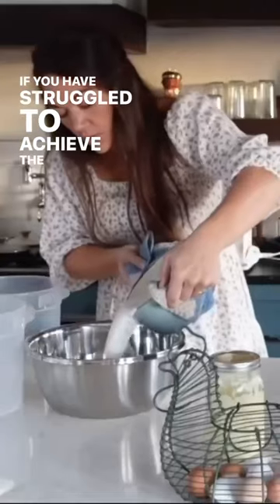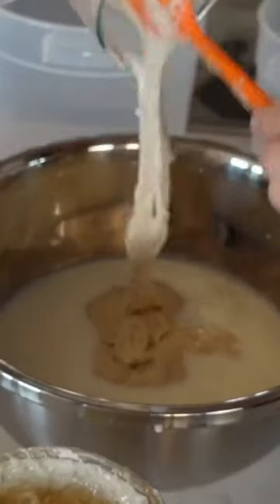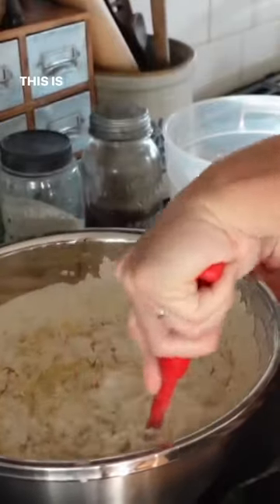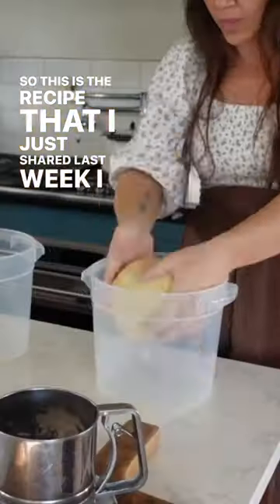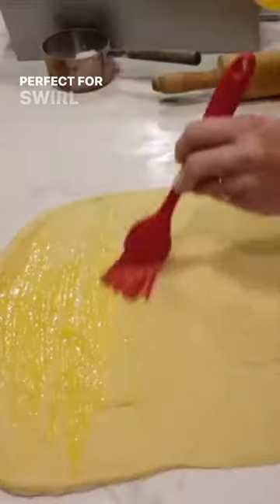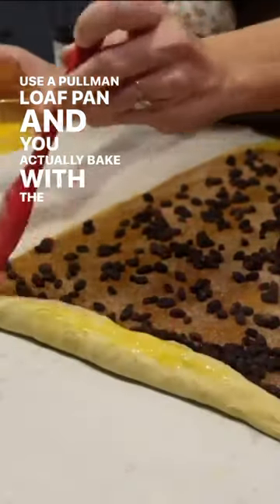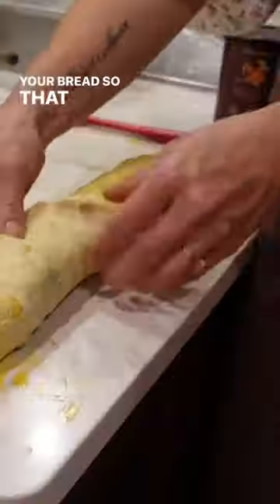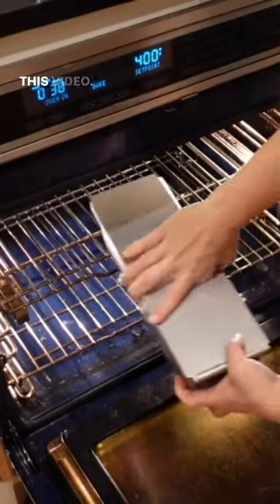Sourdough Pain De Mie with Cinnamon Raisin Swirl Recipe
Sourdough Pain De Mie with Cinnamon Raisin Swirl

2/3 C milk
1/3 C water
1 C starter
2 eggs
1/4 C sugar
1/4 C butter
1 T salt
4-4.5 C flour
1/2 C sugar
1-2 T cinnamon
1/2 C raisins
1 egg for egg wash

Mix all ingredients except flour in a large mixing bowl, add flour slowly until the dough is sticky but workable. Knead until smooth but still sticky, this should not be a firm dough. If you’ve already added the amount of flour called for and it’s too sticky to work, just cover it and let it rest for 30 minutes then try again rather than adding more flour. Once the dough is kneaded for 5+ minutes and smooth, place in a large bowl or baking bucket, cover, and bulk ferment (rise) for 8 hours or until doubled. Shape the dough by rolling it out in a rectangle like you would for cinnamon rolls. Once the dough is rolled out, brush with the egg wash. Then sprinkle evenly with the cinnamon sugar mixture. Top with raisins and begin log rolling. Keep the dough very tight as you roll to prevent air pockets and brush the top with egg wash every time you roll, this really does help prevent those big air pockets you tend to get with swirl breads. Seal the loaf and place seal side down in Pullman pan. Cover with the lid and begin the final rise. When the dough is about 1/2 inch from the lid, preheat oven to 375F. Bake for 35 minutes with the lid ON. Remove from the oven and pull the lid back so the bread can begin cooling. The internal temp should be around 170-180F. Turn it out on a cooling rack after 30 minutes and allow to cool completely before slicing. This bread freezes really well. Otherwise, it lasts about a week on the counter. This makes great French toast and French toast casserole!